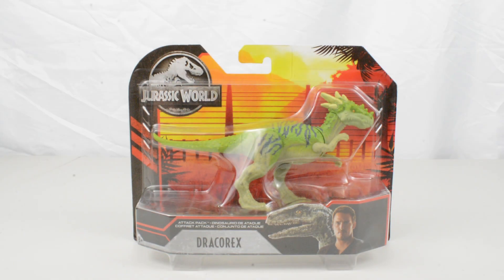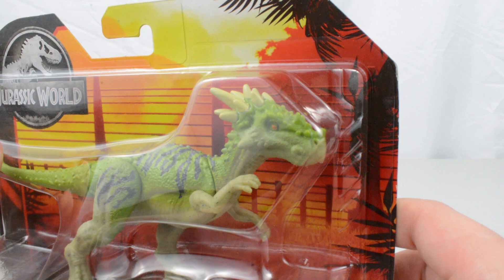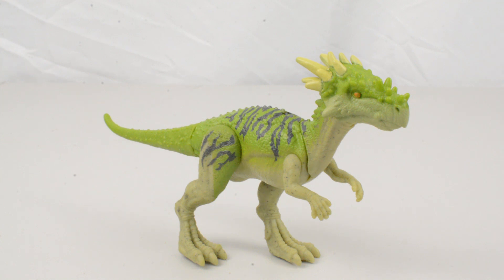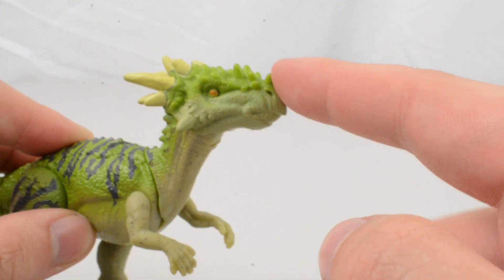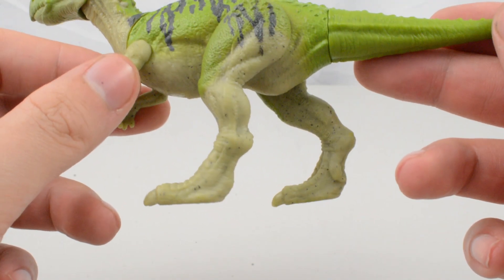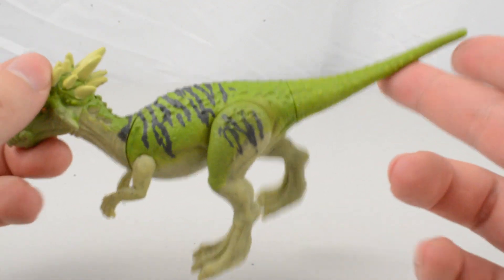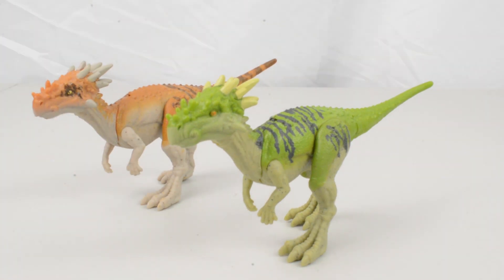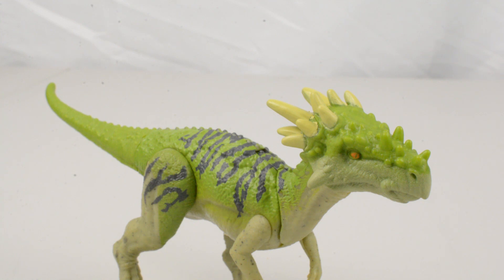Mattel Primal Attack | Wave One Dracorex Review | Jurassic World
Tom looks at the green Dracorex which Mattel have recently released as part of Wave One of the Primal Attack line.